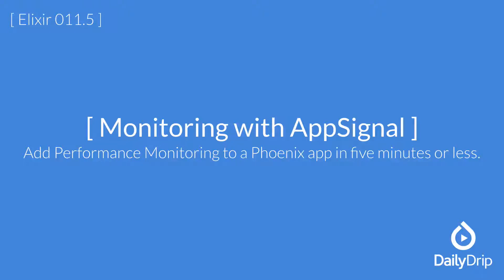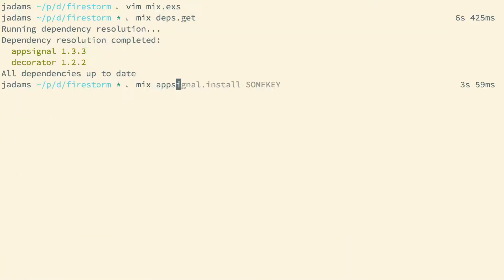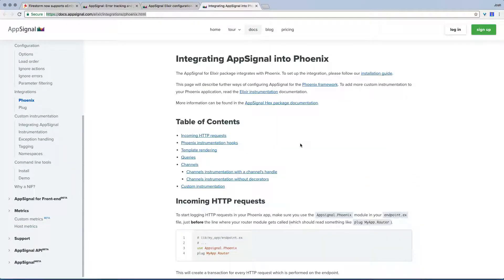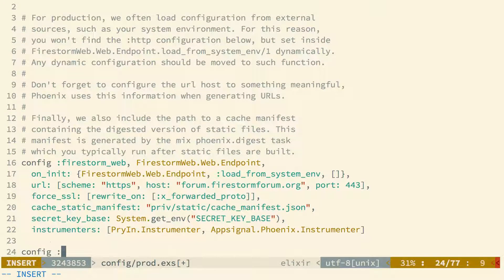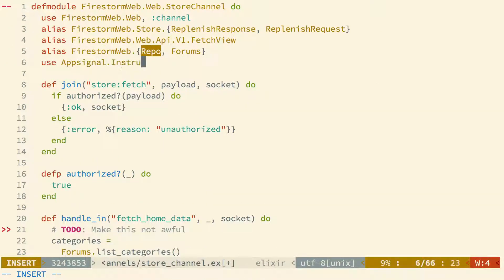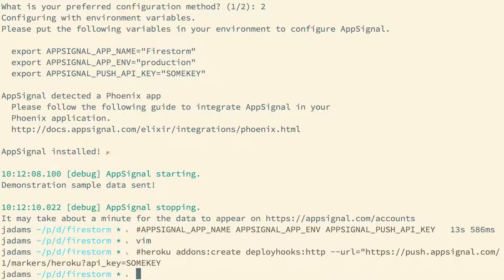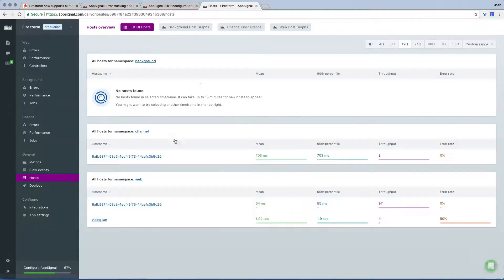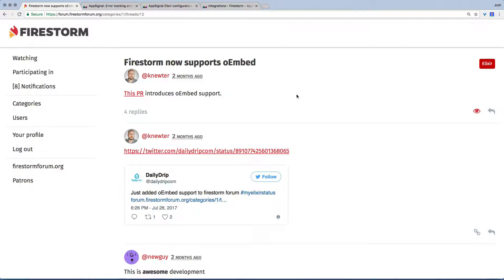Monitoring with AppSignal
Add Performance Monitoring to a Phoenix app in five minutes or less.